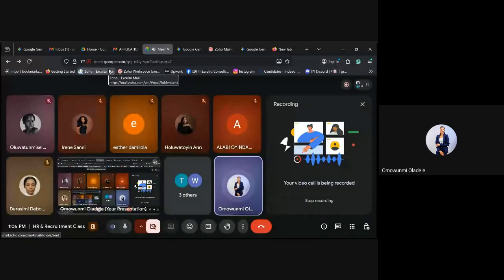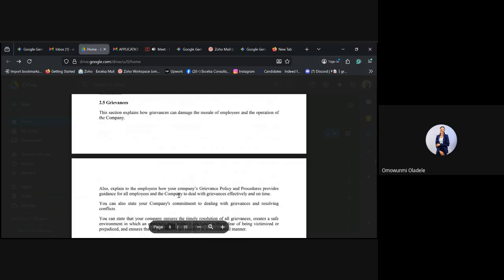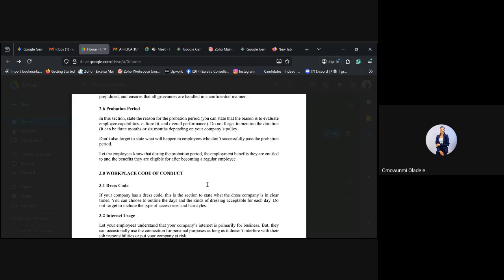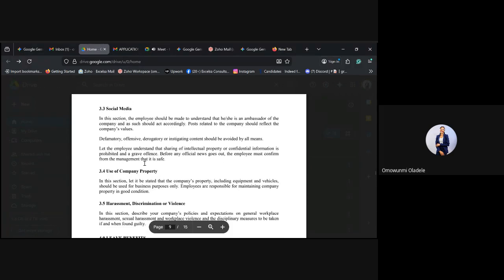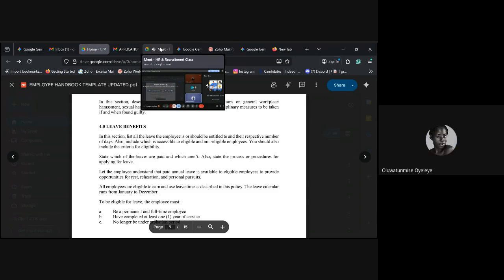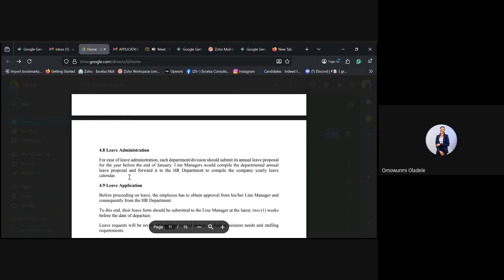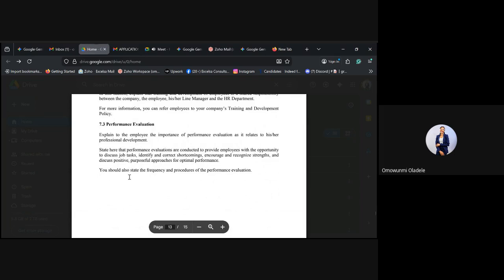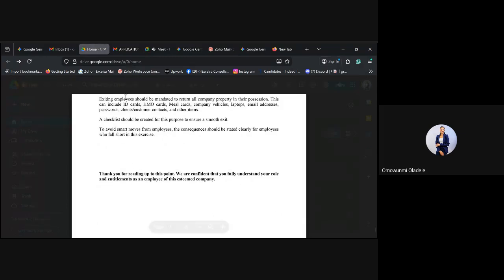Policies & Procedures Introduction to Handbooks and Relevant Policies.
Ever wonder why we have an 80-page handbook? (Spoiler: It’s not just for light reading!) In this video, we’re stripping back the corporate "legalese" to show you how our policies actually protect you and help the team thrive.

Whether you're a new hire or a seasoned pro, understanding the "why" behind things like attendance tracking and our core policies makes work-life balance a lot easier to manage.